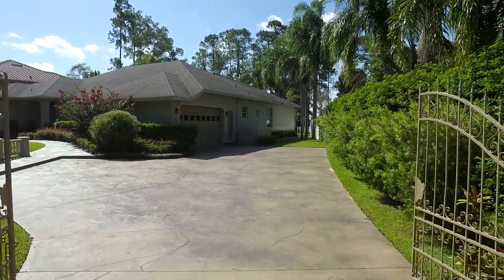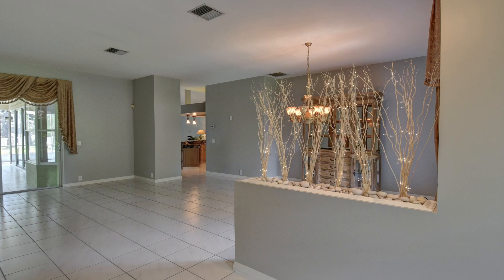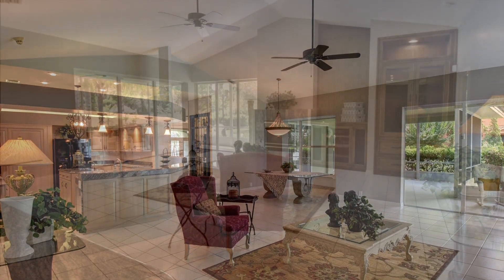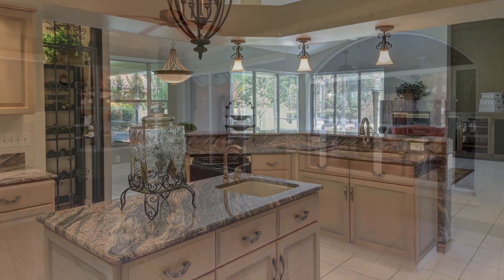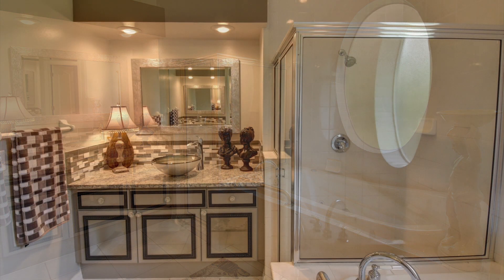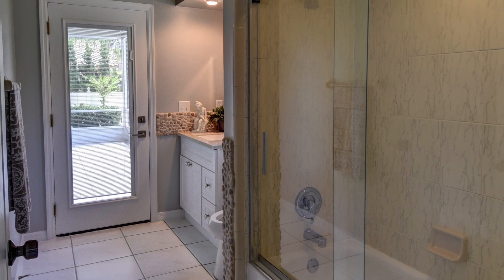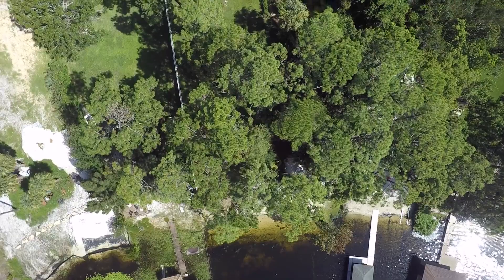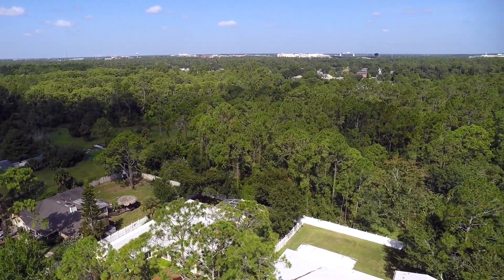Orlando Regional Realty Lake Price MLS